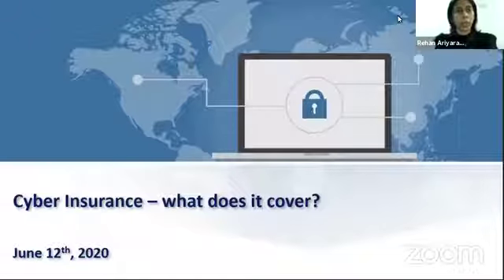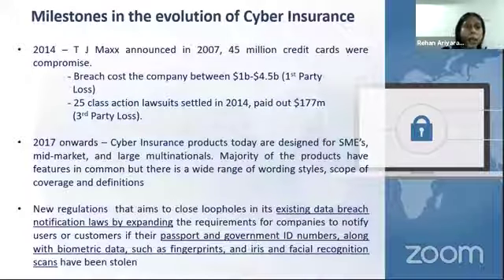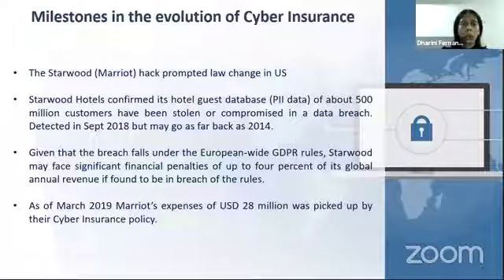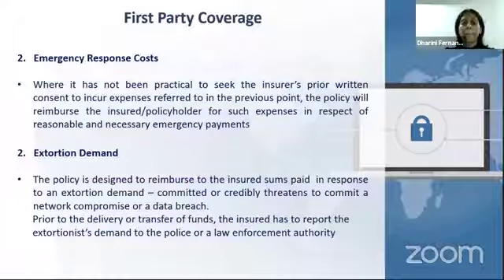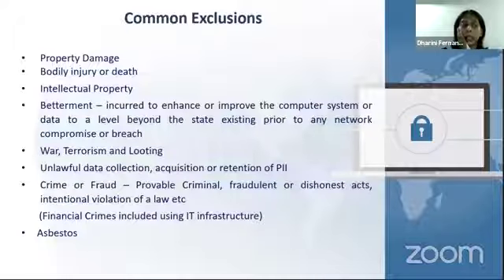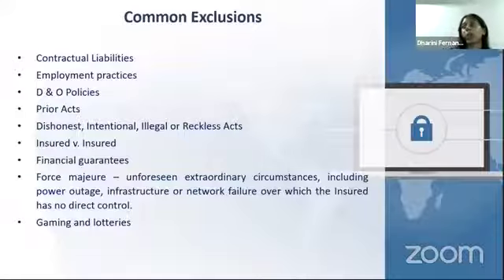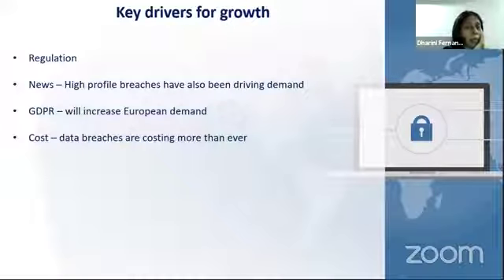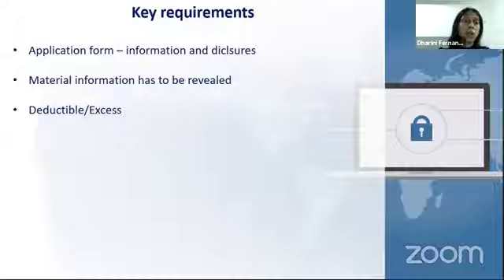Webinar Recap: Cyber Liability Insurance Demystified